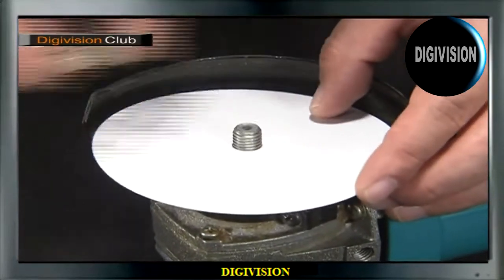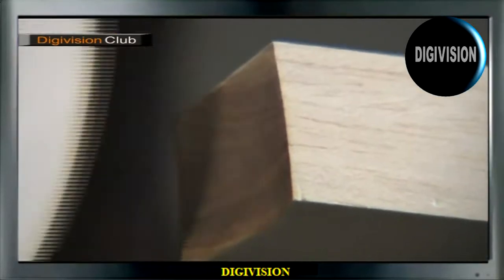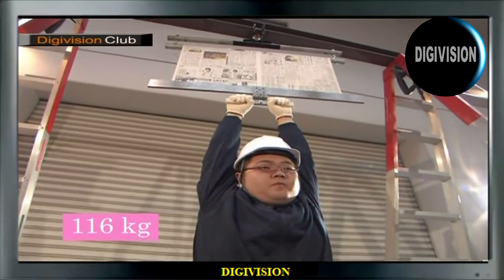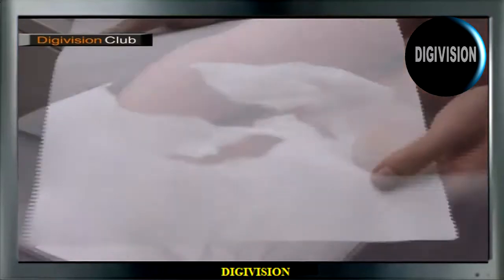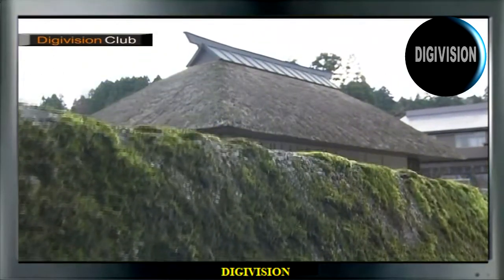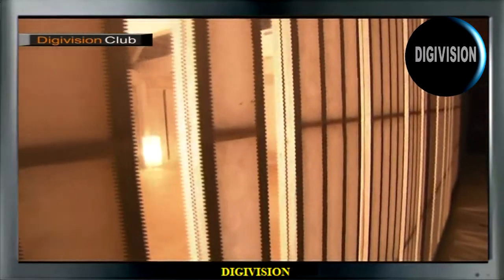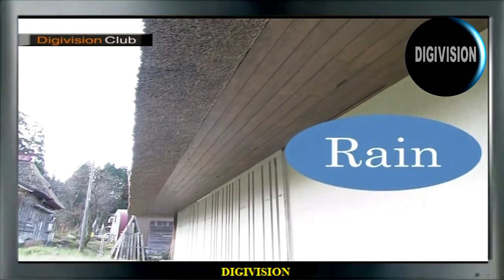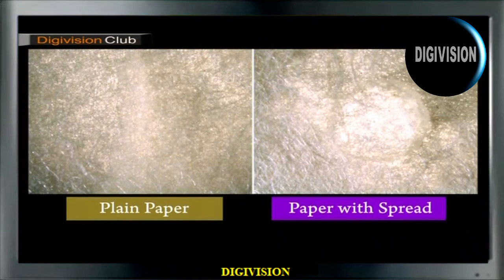Magic of Paper